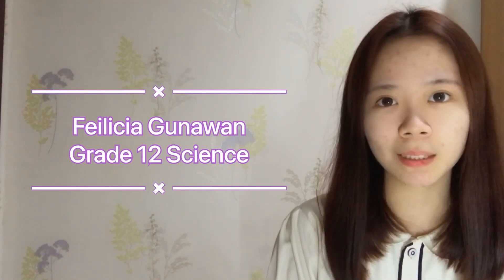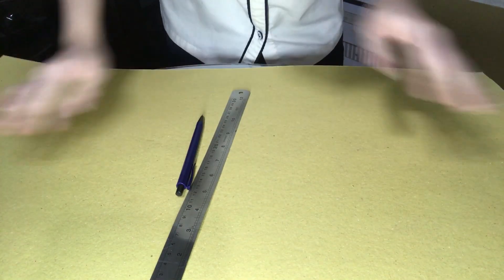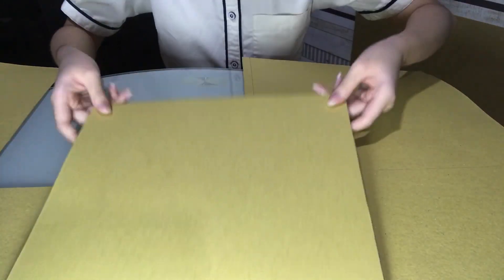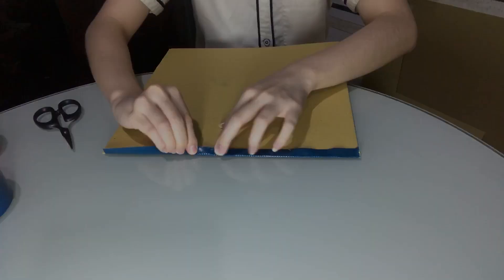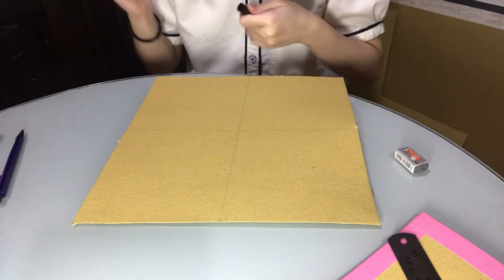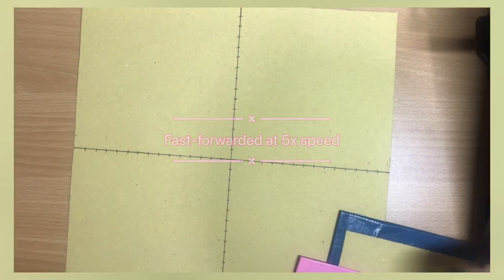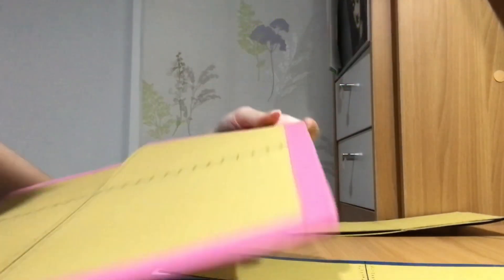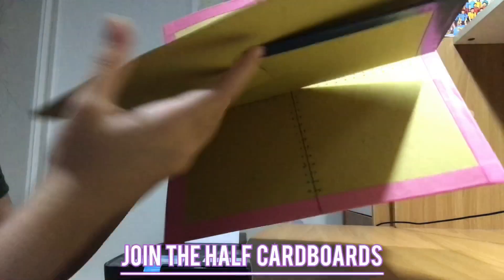3D Geometry: 8 Octants - Feilicia Gunawan (Grade 12 Science)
3D Geometry: 8 Octants - Mathematics Video Project by Feilicia Gunawan (G 12S)